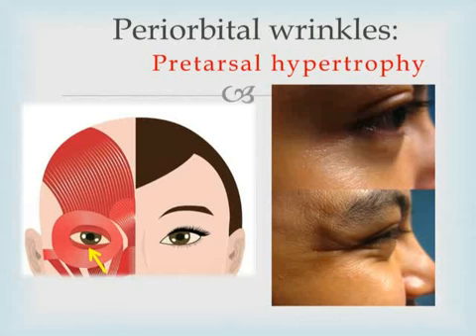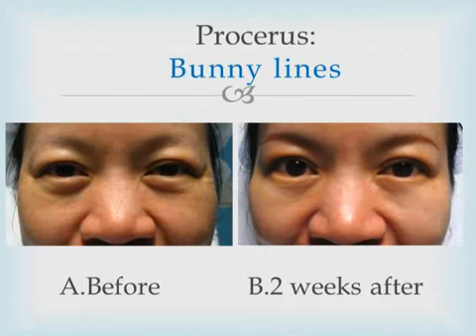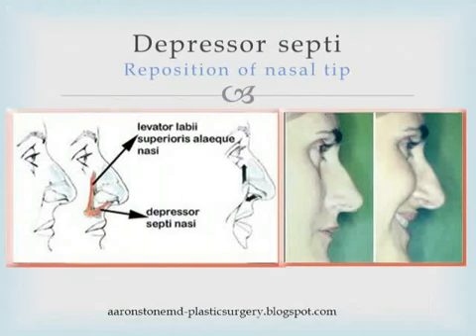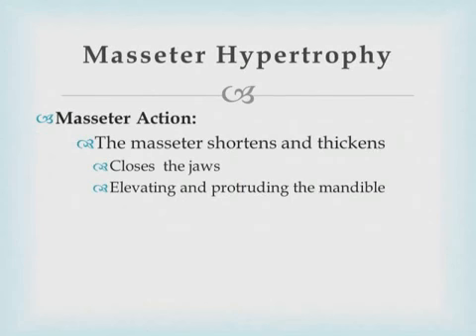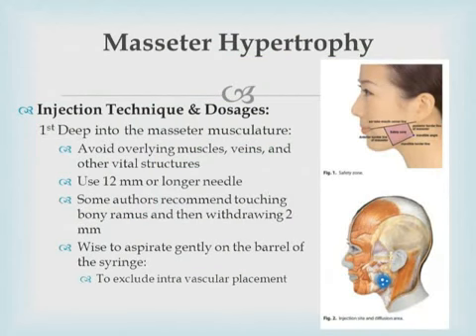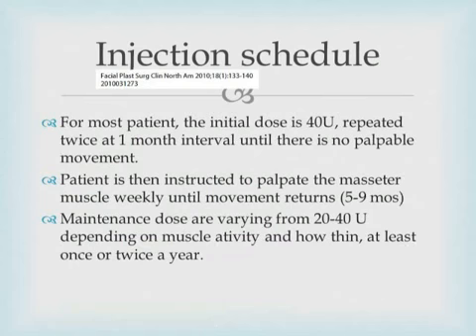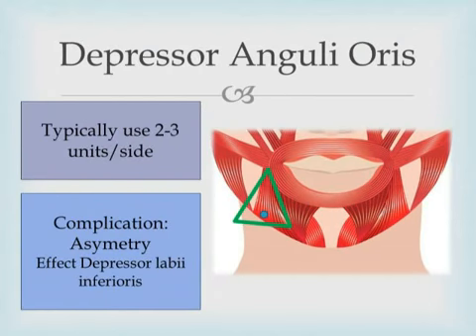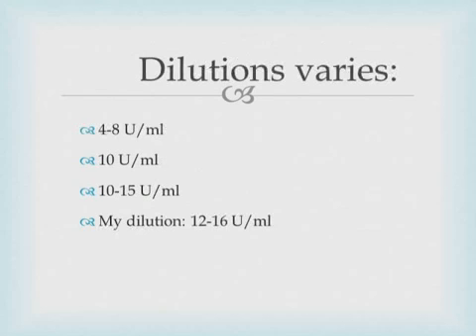Marisa presentation 2 YouTube